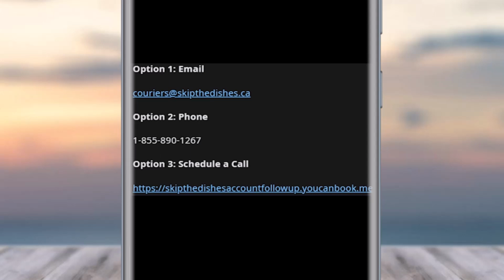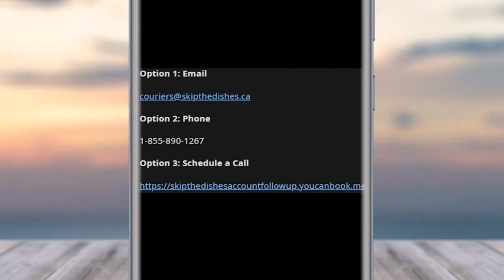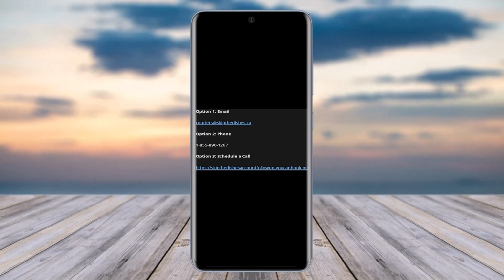How To Reactivate Skip The Dishes Courier Account !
In this tutorial, I will guide you on how you can easily reactivate skip the  dishes courier account by following some easy steps.

0:00 Intro
0:14 Access the app
0:23 Reactivate account
1:24 Conclusion